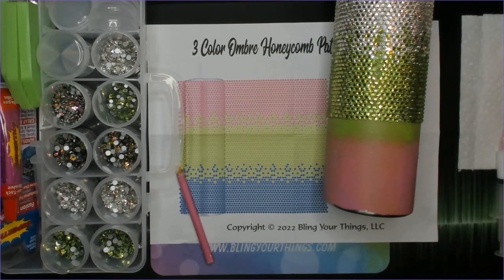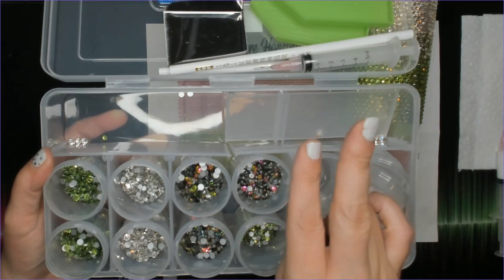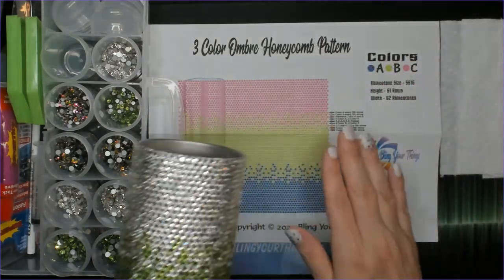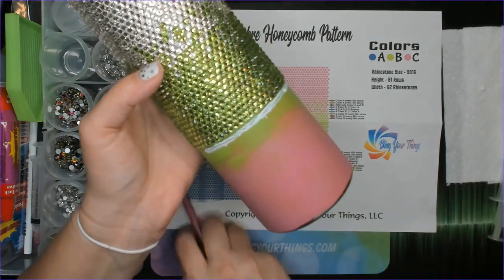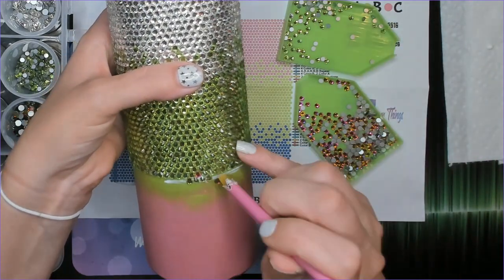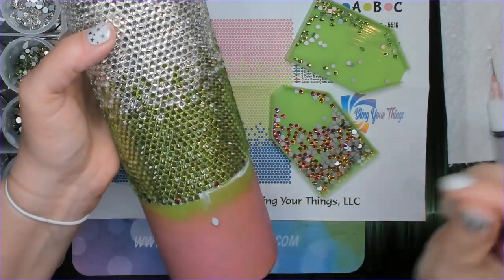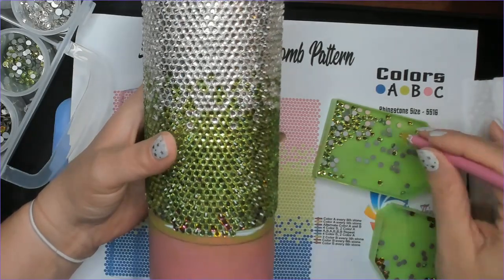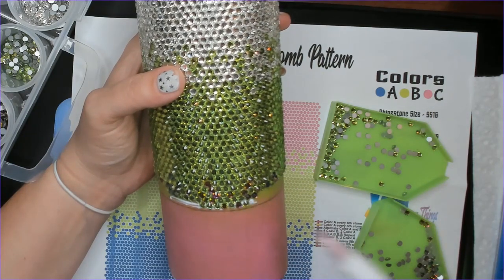Quickly get started making a 3 color rhinestone ombre tumbler honeycomb pattern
Quickly get started making a 3 color ombre rhinestone tumbler in a honeycomb pattern.  Bling Your Things will teach you how to use Flatback Rhinestones to create a honeycomb Pattern to design amazing ombre tumblers.

You can also download our printable template to follow along.
This complete DIY bling tutorial will have you creating amazing ombre rhinestone tumblers in no time.

To create the honeycomb pattern, we used Bling Your Things Diamond Cut Flatback Glass Rhinestones, in size SS16(4mm) Rhinestone colors used Crystal, Chameleon Rainbow and Peridot.

Everything you need to get started is included in our tumbler kits. They also save you over $15 compared to purchasing individually.

Alcohol Wipes Sand Paper

Additional Rhinestone Supplies, Tools & Kits can be found on our